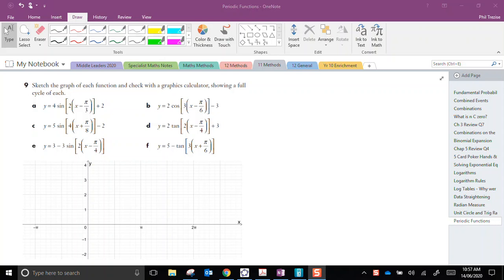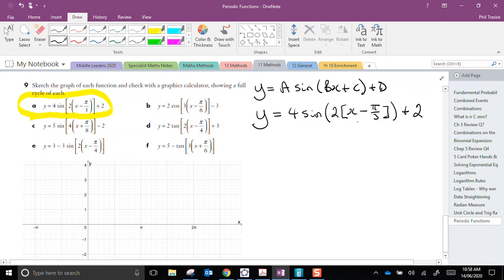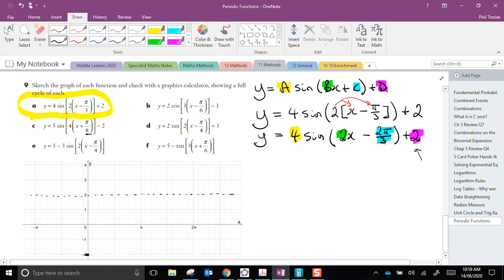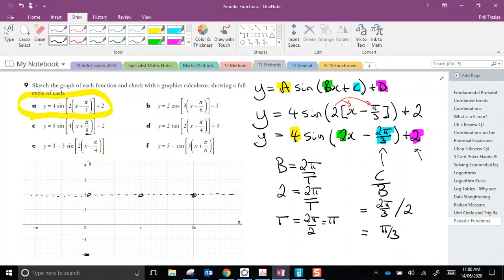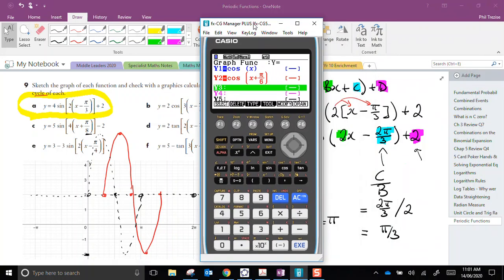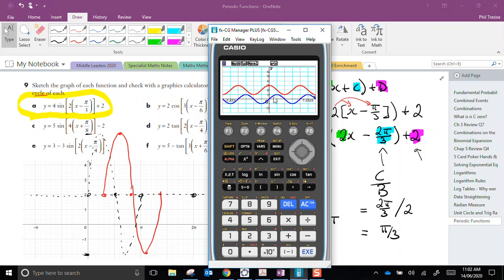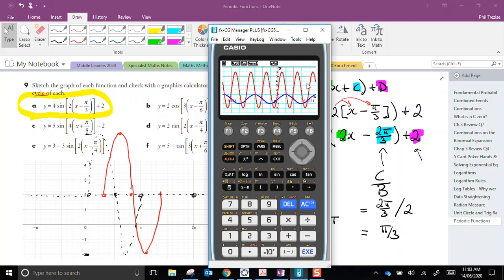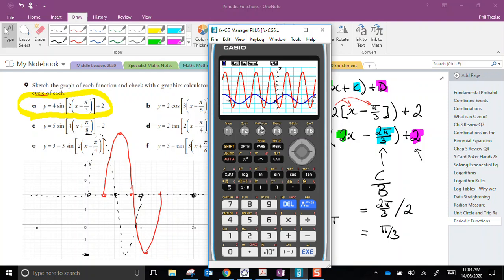Trig Functions All Transformations